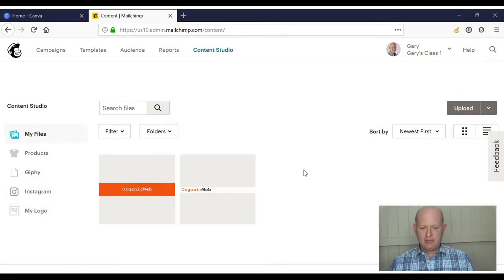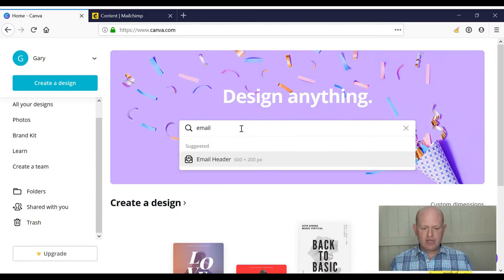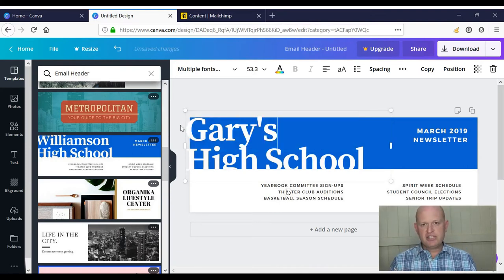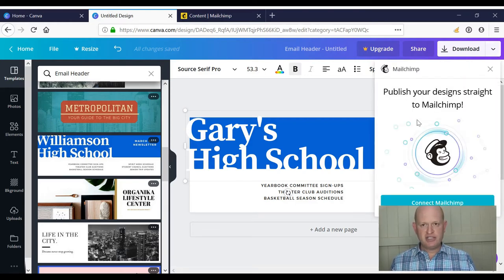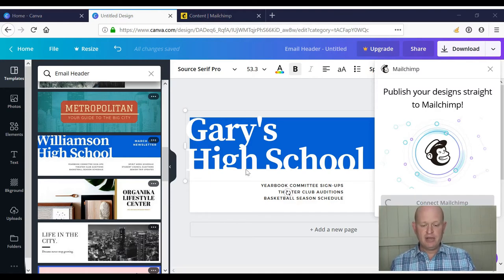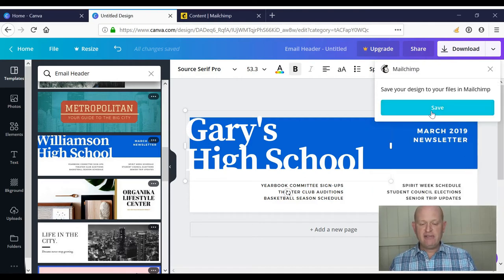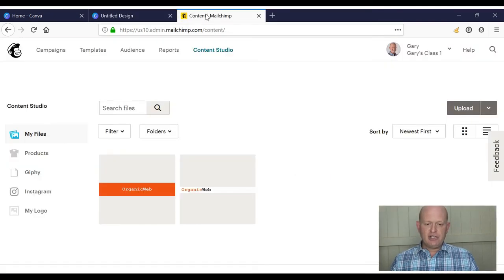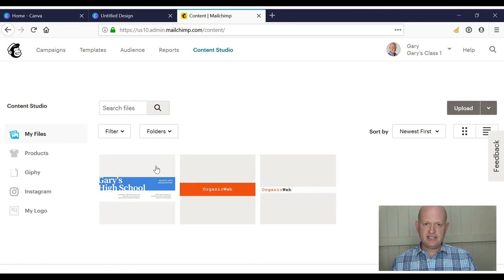How to connect Mailchimp and Canva and have your Canva images go to your Mailhimp Content Studio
This short video shows you how to integrate Canva with Mailchimp. It's then simple to save your Canva images directly into Mailchimp to use for marketing campaigns.

Do you have Mailchimp questions? Leave a comment about what Mailchimp tutorials you'd like to see and I'll do my best to publish a video addressing your questions on this channel.